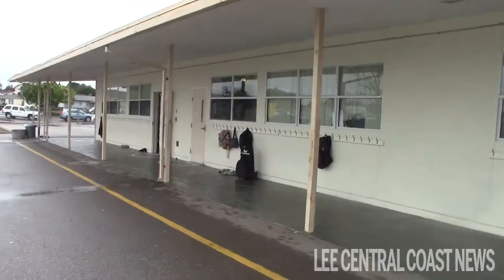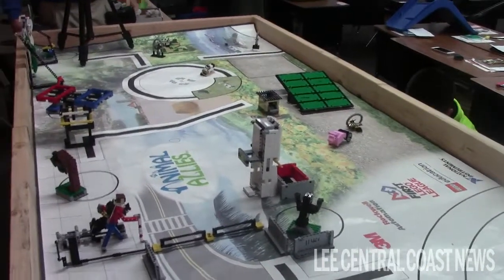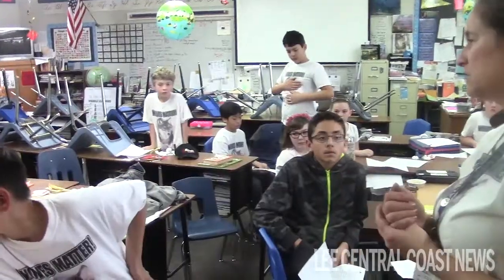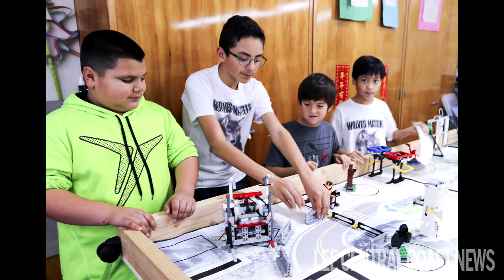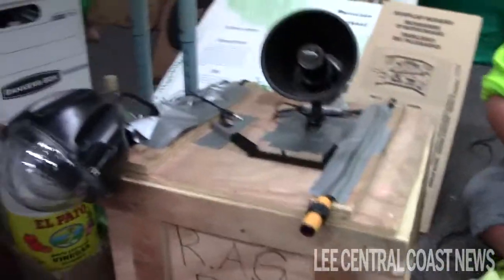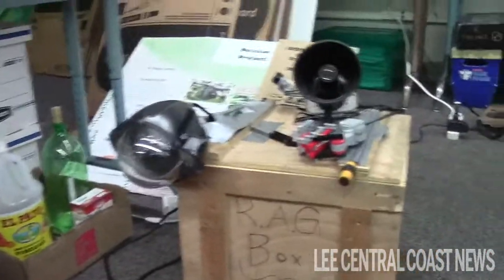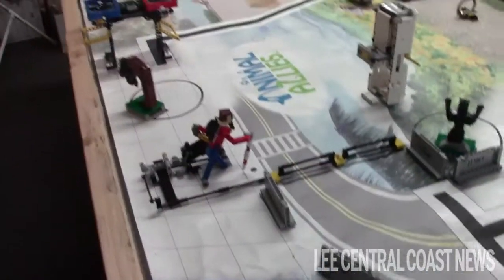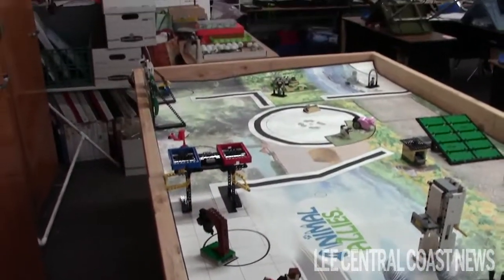Robotics team at Alice Shaw Elementary use programming and imagination to protect wolves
The Eagletronics Robotics Team at Alice Shaw Elementary has been hard at work preparing to showcase their newest invention — an alert to save wolves — to the First Lego League.
Every year, the First Lego League determines a theme for the year that students have to design their competition projects around — this year it's “Animal Allies.”
The Eagletronics team was meeting every Wednesday at lunch and after school on Fridays, as well as collaborating with a robotics team in New Mexico, to complete their project to save the wolves in and around Yellowstone National Park.